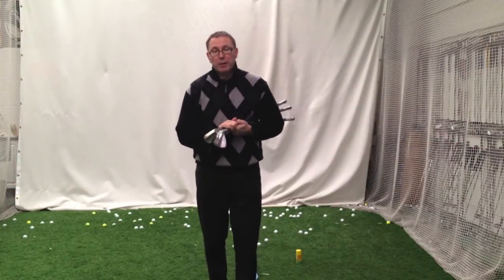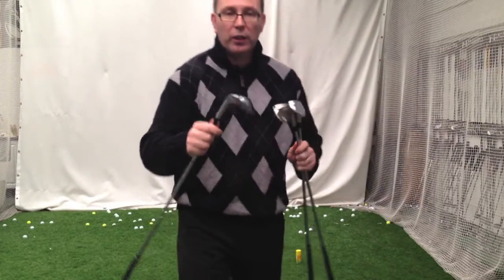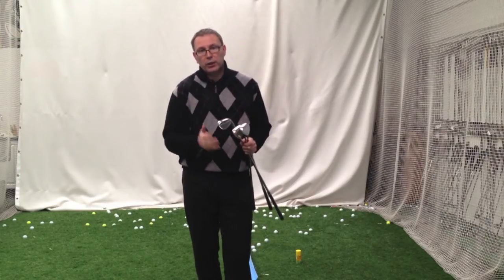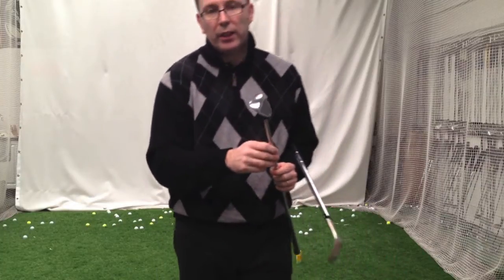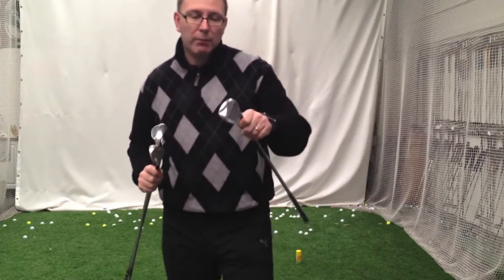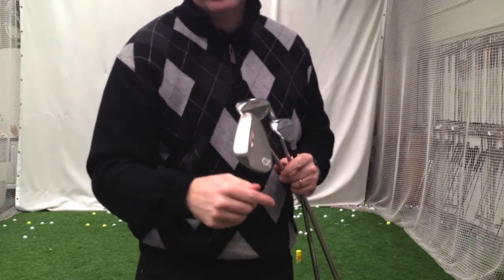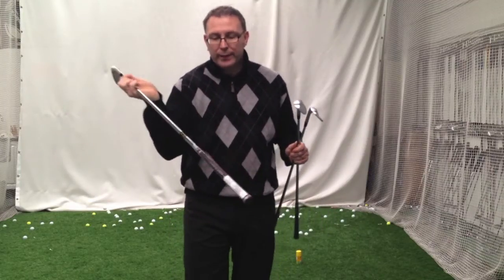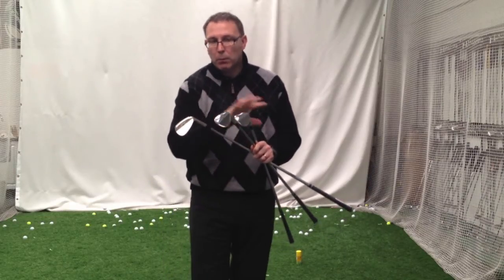Vokey SM5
in this video jason reviews the new line of wedges from titleist.